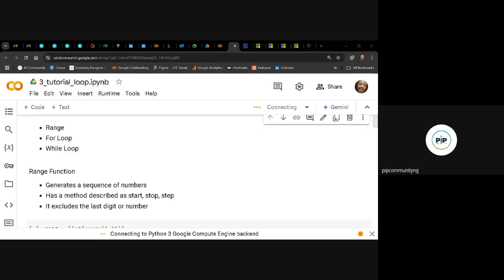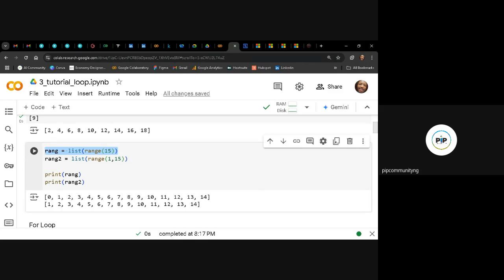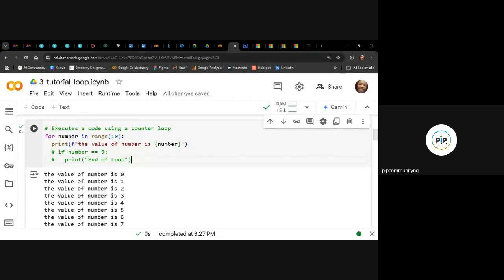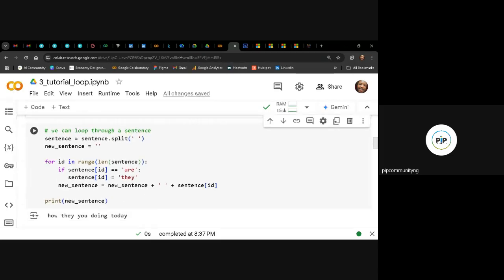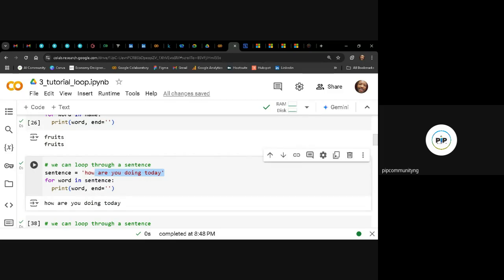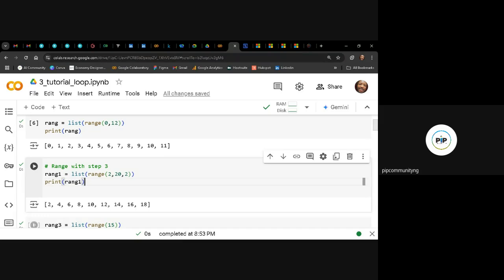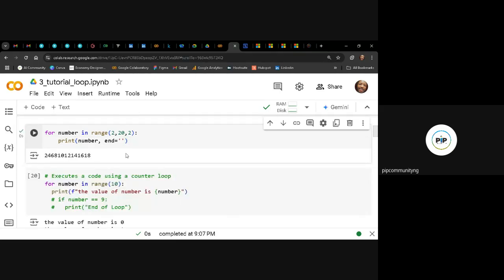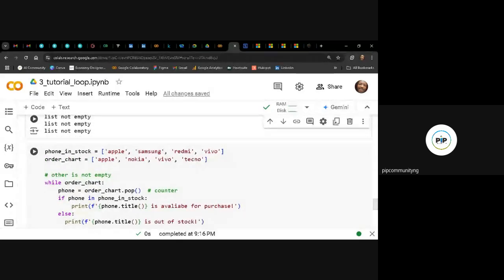Python Loops - Control Flow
In this video, we dive into control flow with Python loops.

You'll learn about different types of loops, including for and while loops, and how to use them to manage repetitive tasks efficiently.

We’ll also cover loop control statements like break and continue, helping you control the flow of your programs with precision.

This tutorial is perfect for anyone looking to understand the basics of loops and improve their coding skills in Python.